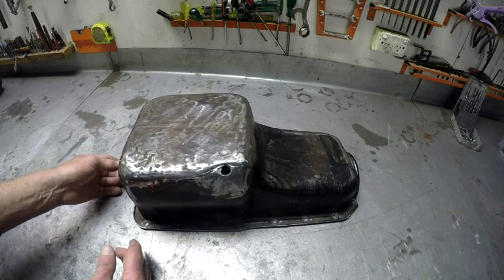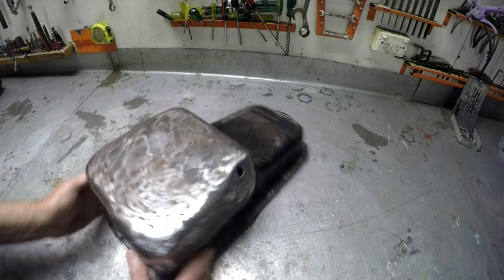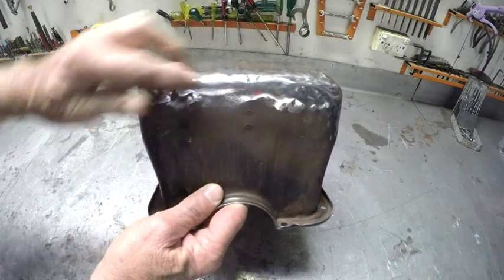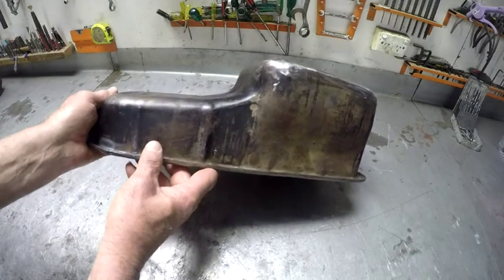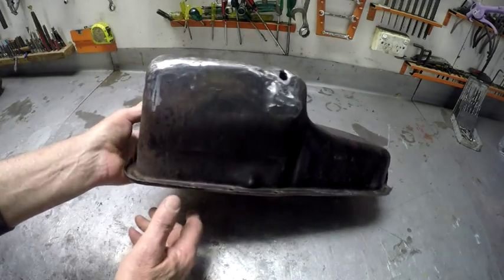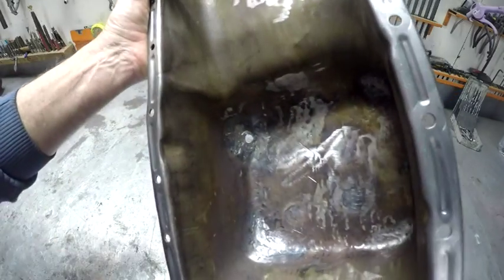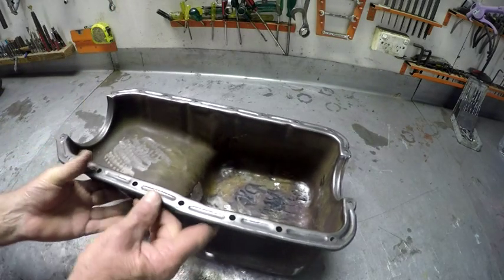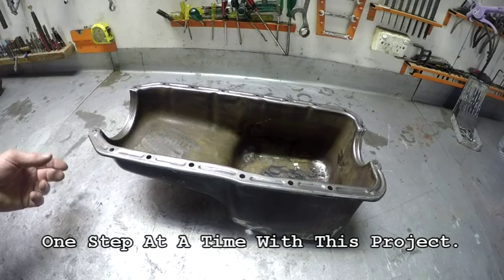Gated Baffled Sump TC lotus Video-02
Video-02- About Building A Gated And Baffled Sump For The twin Cam Lotus. More about preparing the sump in readiness to install baffles and gates to prevent catastrophic oil surge.